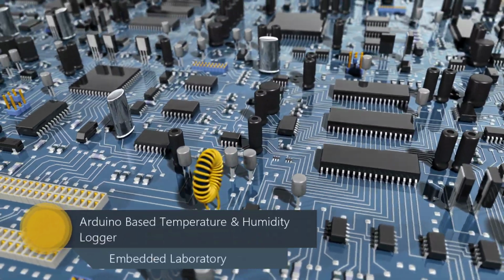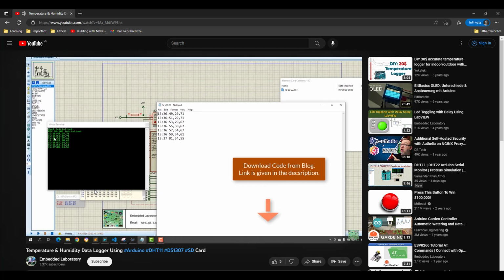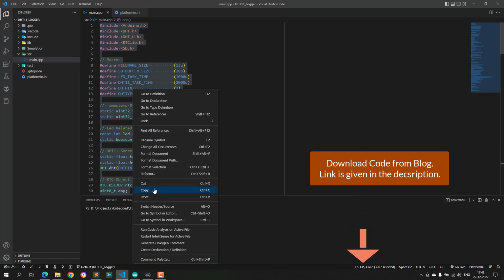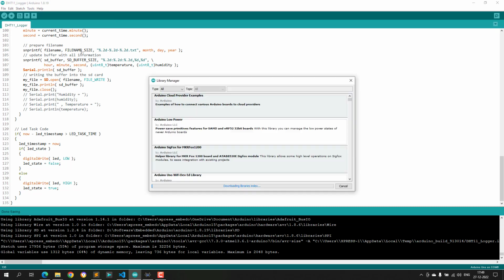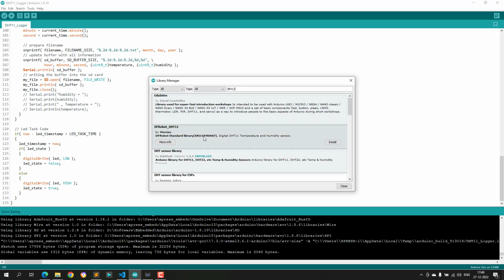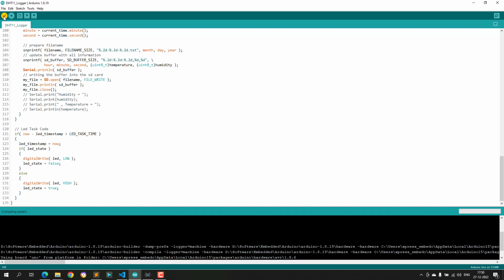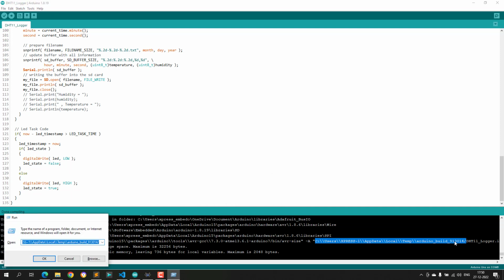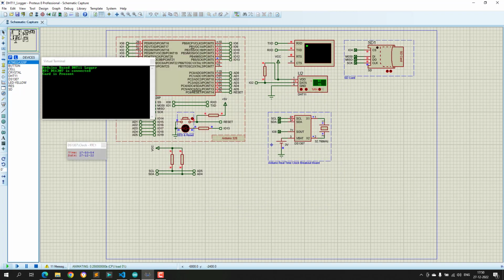Temperature & Humidity Data Logger Using Arduino DHT11 DS1307 SD Card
The same code will work on Arduino, without any changes but check the video on how to install libraries
Blog Post Link: TODO

Arduino UNO
Arduino Mega
ESP8266 Module
PIC Development Board
ARM Development Board
OLED Display
TFT Display

Skype ID:
embedded.laboratory